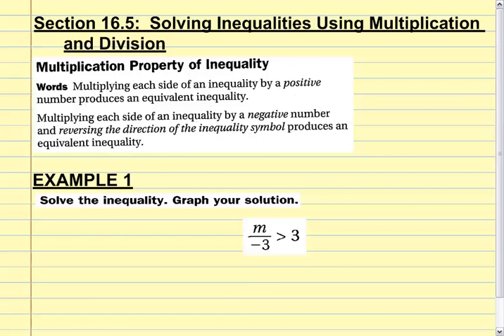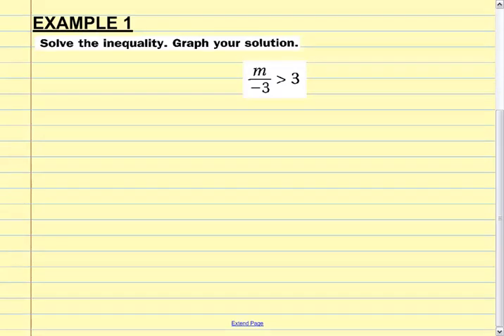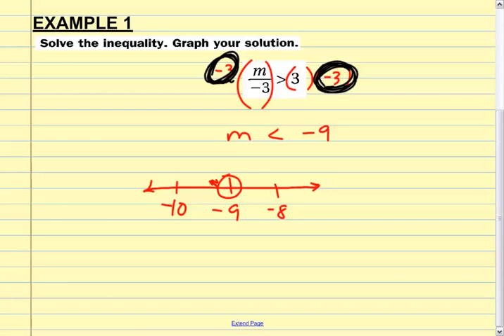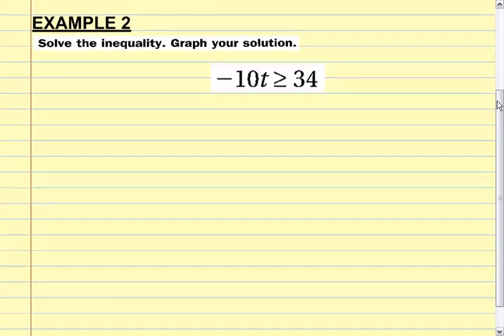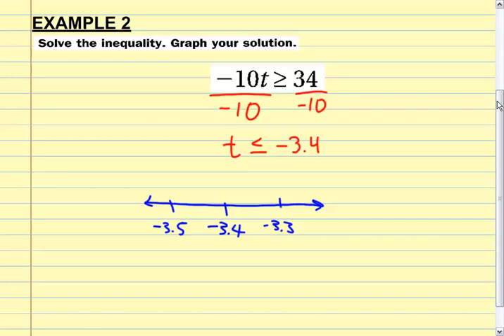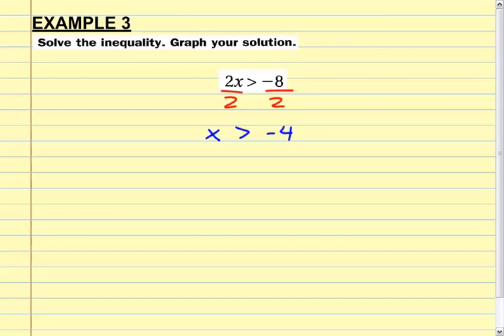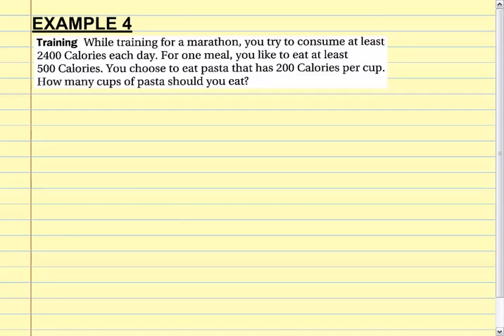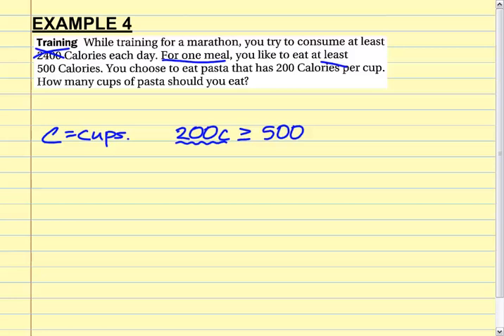Math 6, 16.5.1